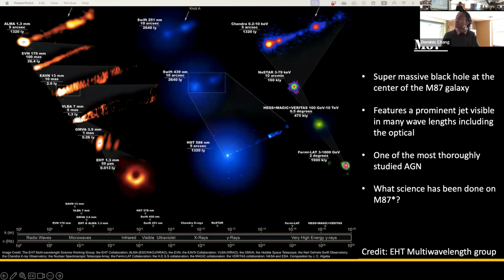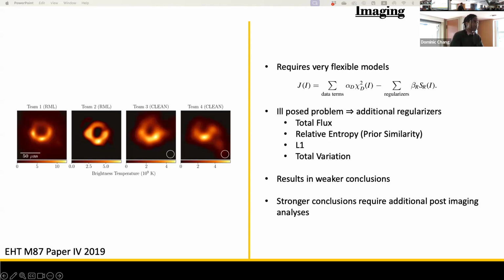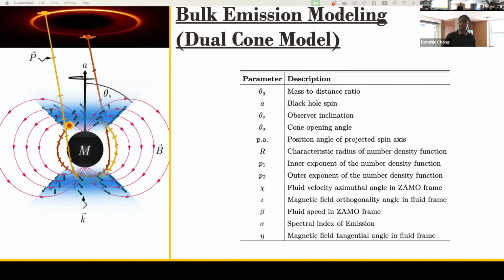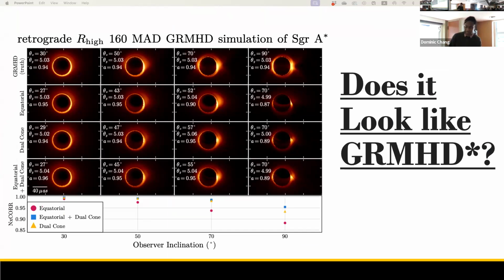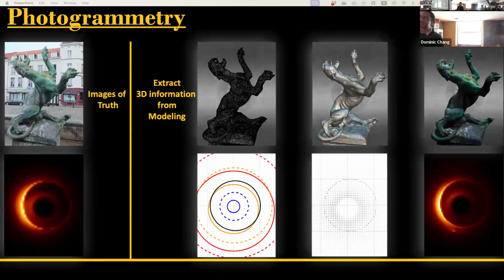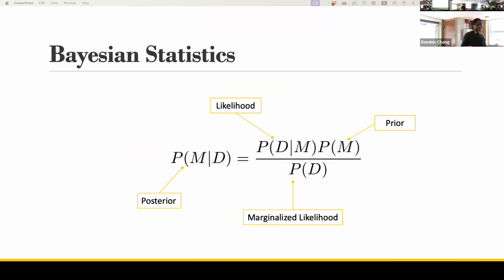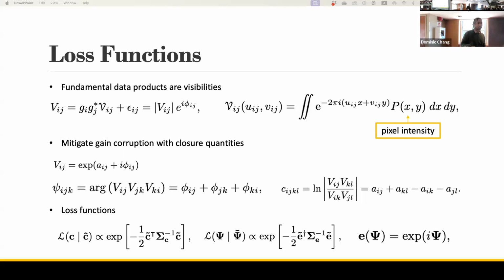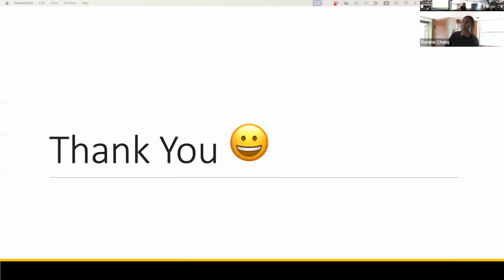AstroAI Lunch Talk - September 16, 2024 - Dominic Chang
Speaker: Dominic Chang (Harvard, BHI)

Title: Bayesian Black Hole Photogrammetry

Abstract: We propose an analytic dual-cone accretion model for horizon-scale images of the cores of low-luminosity active galactic nuclei, including those observed by the Event Horizon Telescope (EHT). Our model is of synchrotron emission from an axisymmetric, magnetized plasma, constrained to flow within two oppositely oriented cones that are aligned with the black hole’s spin axis. We show this model can accurately reproduce images of a variety of time-averaged general relativistic magnetohydrodynamic simulations and that it accurately recovers the black hole spin, orientation, emission scale height, peak emission radius, and fluid flow direction from these simulations within a Bayesian inference framework using radio interferometric data. We show that nontrivial topologies in the images of relativistic accretion flows around black holes can result in nontrivial multimodal solutions when applied to observations with a sparse array, such as the EHT 2017 observations of M87*. The presence of these degeneracies underscores the importance of employing Bayesian techniques to adequately sample the posterior space for the interpretation of EHT measurements. We fit our model to the EHT observations of M87* and find a 95% highest posterior density interval for the mass-to-distance ratio of θg ∈ (2.84, 3.75) μas, and give an inclination of θo ∈ (11°,24°). These new measurements are consistent with mass measurements from the EHT and stellar dynamical estimates, and with the spin axis inclination inferred from properties of the M87* jet.